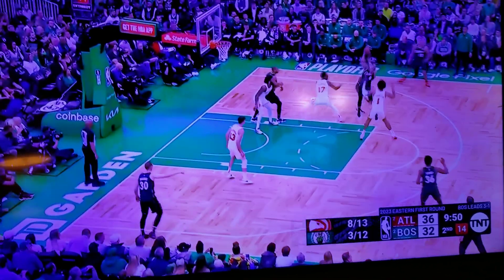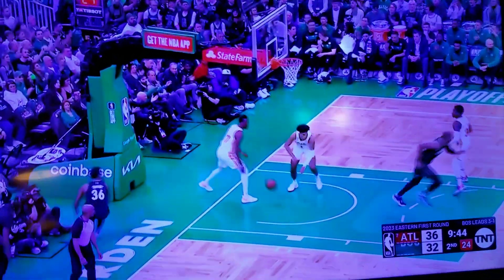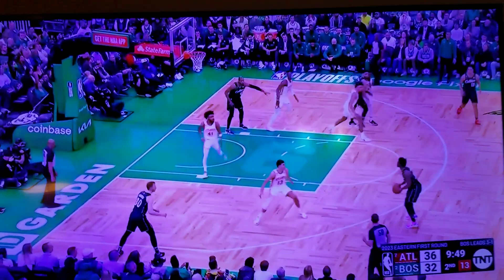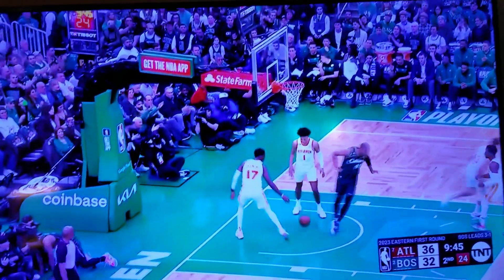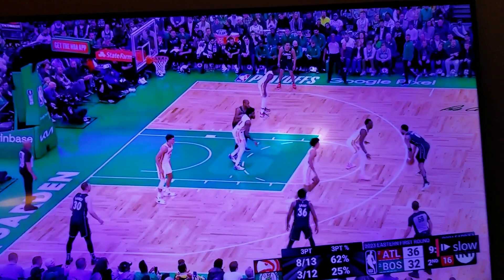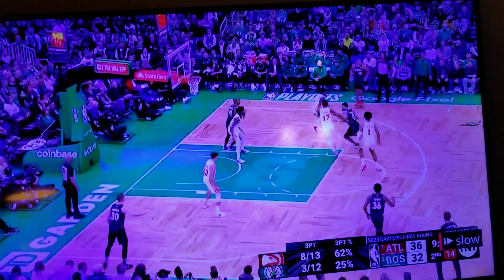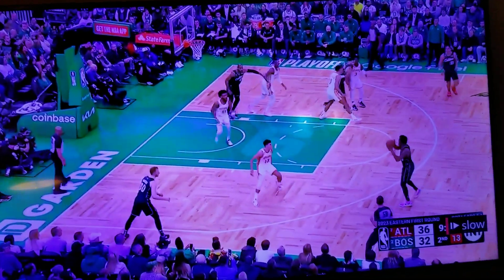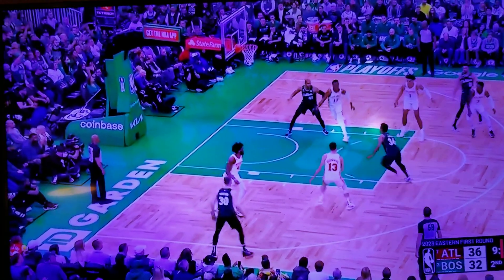High Level Playoff Play - Marcus Smart with little kiss high off glass then falls into camera guy!